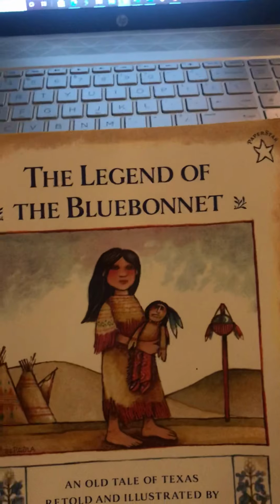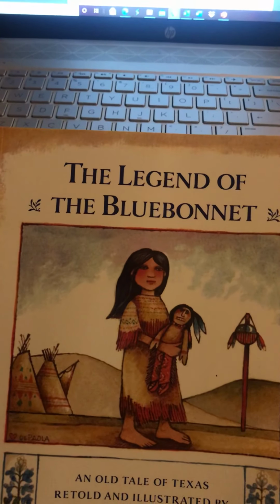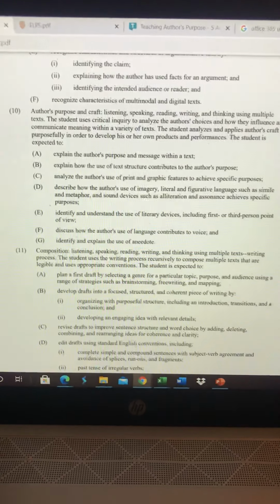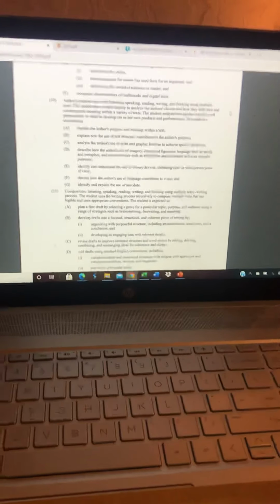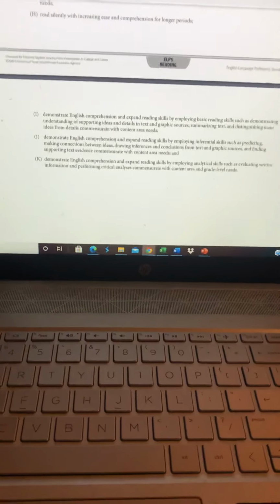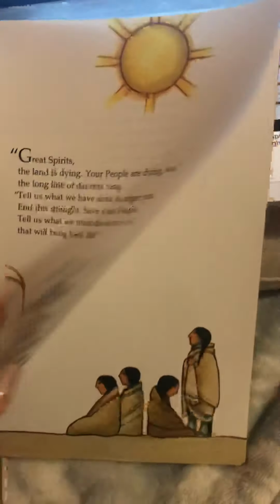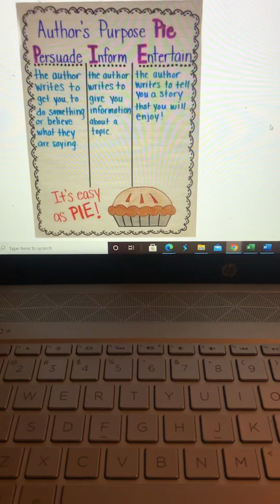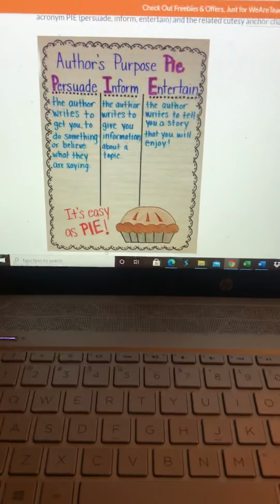Interactive Read Aloud